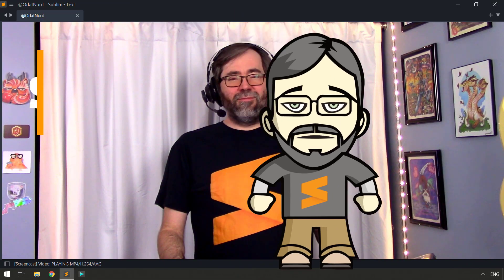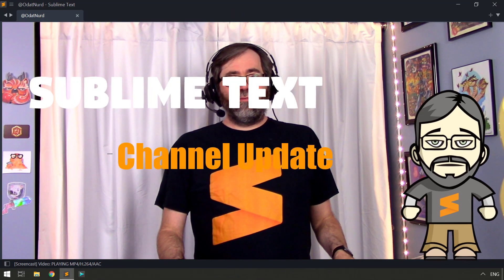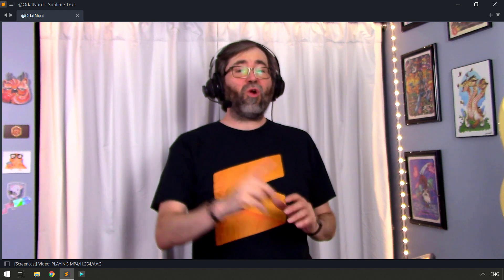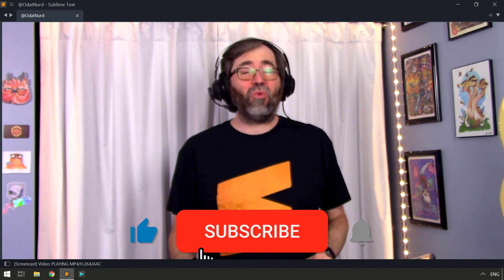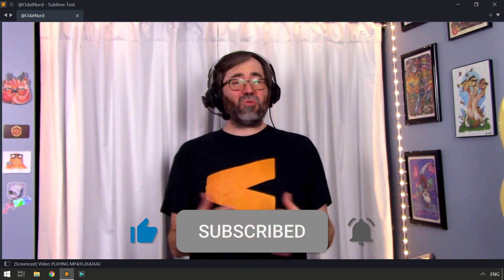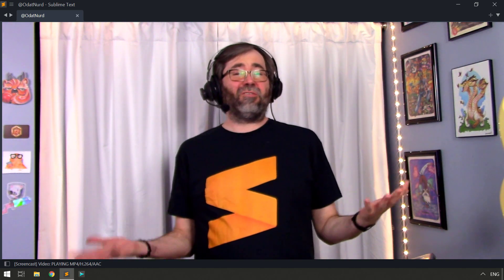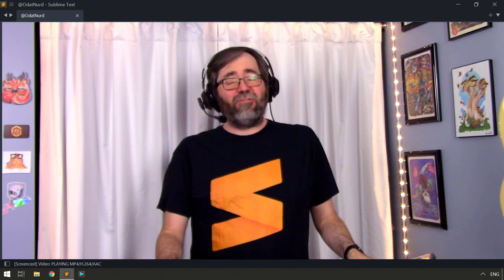Sublime Text Live streams need your help!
I've been doing Live Streams on YouTube for a while now, and they're a great opportunity to meet the community, ask questions live, and help the Sublime Text Community. I'd like to make some changes to how the streams work, and I need your help.

The regular live streams have been a weekly affair wherein the community gets together, chats and asks questions related to Sublime Text where the live interaction makes it easier to get problems out and see solutions in action.

I'd like to make some changes to this to potentially include some extra content, such as also working on plugins and packages and helping people with that, as well as coming up with content for upcoming videos on the channel.

So, what do you think? Are these things you'd like to see live? Do you have other ideas for live stream topics?

00:00 Introduction
00:30 Where did the streams go?
01:04 New stream content proposals
02:12 What would YOU like to see?